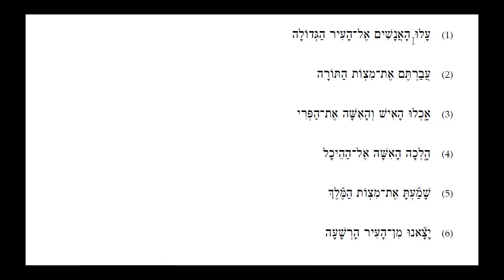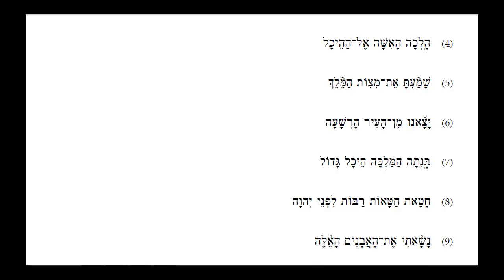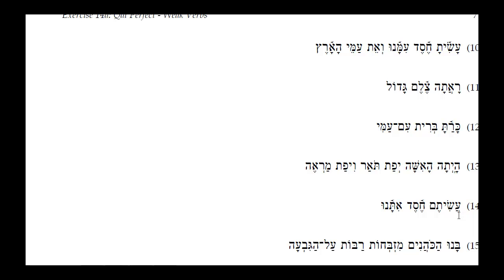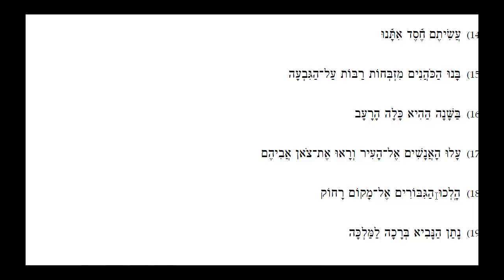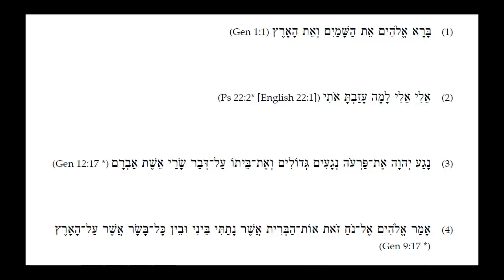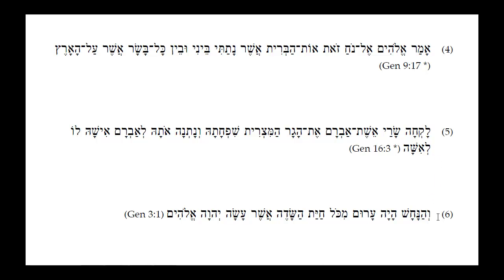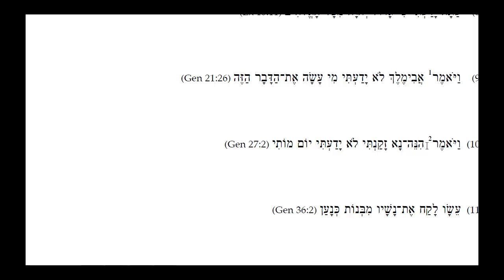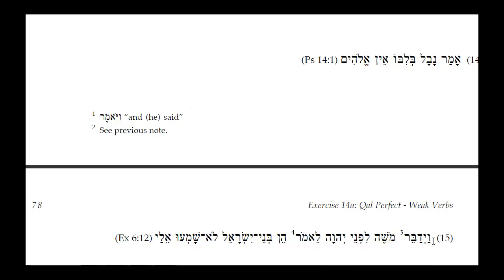Biblical Hebrew Lesson 14 Workbook A 2